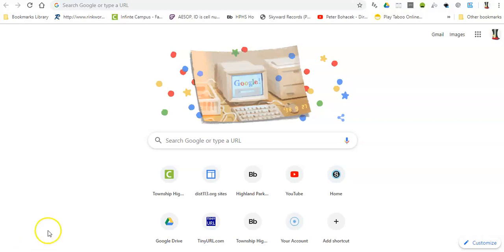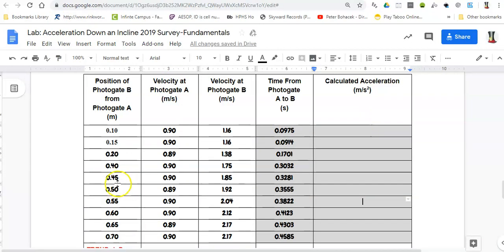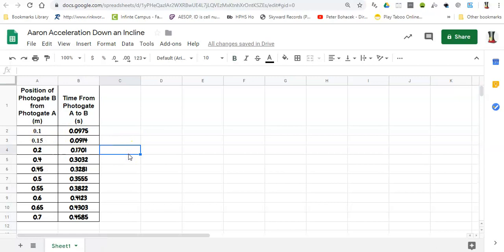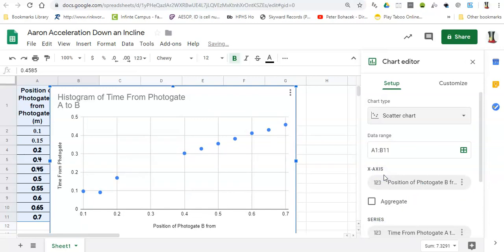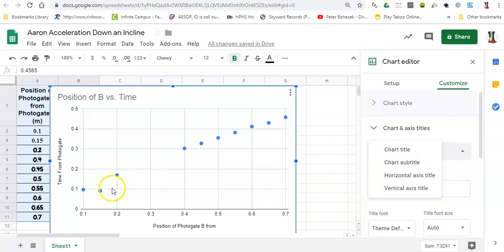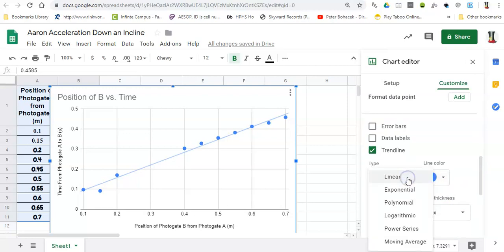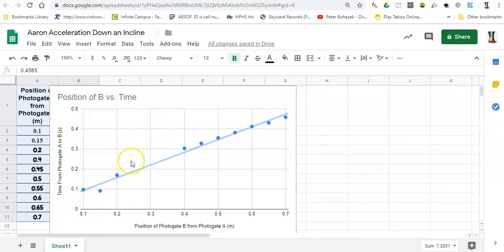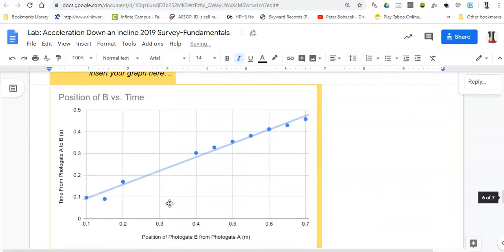How to Graph with Google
Fay's example of Graphing with Google Sheets